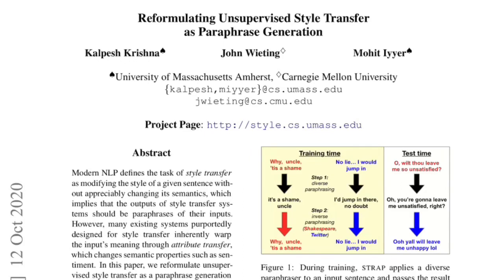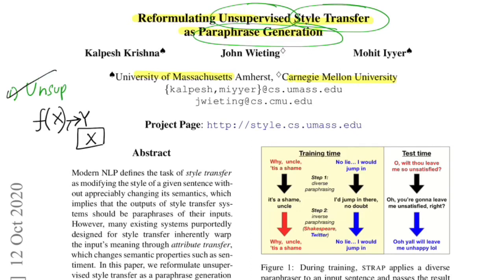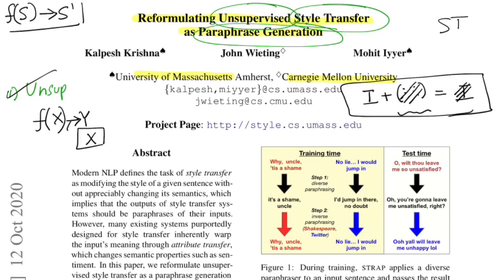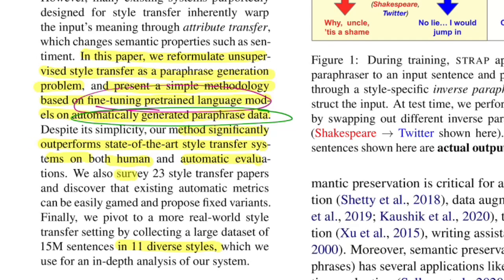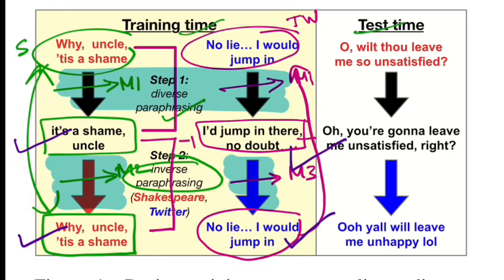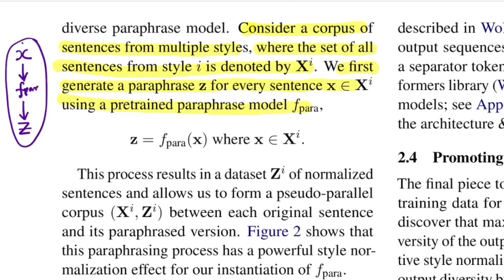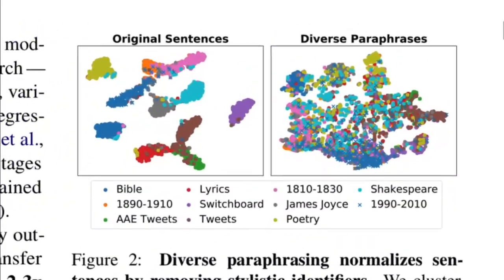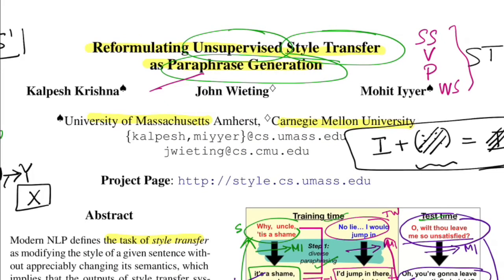Reformulating Unsupervised Style Transfer as Paraphrase Generation | Research Paper Walkthrough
Text Style Transfer refers to a class of algorithms that manipulate original text, in order to adopt the syntactic and semantic notion of another text. For ex. Training a model that could re-write the text from Shakespeare's writing style like a twitter post, maybe even vice-versa. Style transfer in Natural langauge processing is an emerging and active area of research. Authors reformulate the problem of style transfer as a paraphrase generation problem. Authors attemp to solve it in an unsupervised way. This paper is part of  Proceedings of 2020 EMNLP Conference.

⏩ Abstract: Modern NLP defines the task of style transfer as modifying the style of a given sentence without appreciably changing its semantics, which implies that the outputs of style transfer systems should be paraphrases of their inputs. However, many existing systems purportedly designed for style transfer inherently warp the input's meaning through attribute transfer, which changes semantic properties such as sentiment. In this paper, we reformulate unsupervised style transfer as a paraphrase generation problem, and present a simple methodology based on fine-tuning pretrained language models on automatically generated paraphrase data. Despite its simplicity, our method significantly outperforms state-of-the-art style transfer systems on both human and automatic evaluations. We also survey 23 style transfer papers and discover that existing automatic metrics can be easily gamed and propose fixed variants. Finally, we pivot to a more real-world style transfer setting by collecting a large dataset of 15M sentences in 11 diverse styles, which we use for an in-depth analysis of our system

⏩ OUTLINE:
0:00 - Brief on Unsupervised Learning, Style Transfer, Paraphrase Generation
4:35 - Abstract
6:16 - Walkthrough of Algorithm Diagram
9:10 - Creating pseudo-parallel training data
10:17 - Style transfer via inverse paraphrasing
11:48 - Paraphraser implementation using GPT-2
13:34 - Promoting diversity by filtering data
15:54 - Evaluating the style transfer systems
18:57 - Normalisation distribution effect due to paraphrasing
19:22 - Concluding remarks and Thanks :)

⏩ Paper Title: Reformulating Unsupervised Style Transfer as Paraphrase Generation
⏩ Author: Kalpesh Krishna, John Wieting, Mohit Iyyer
⏩ Organisation: University of Massachusetts Amherst, Carnegie Mellon University

⏩ IMPORTANT LINKS:
1. Beyond BLEU: